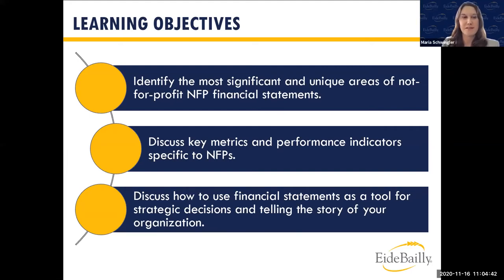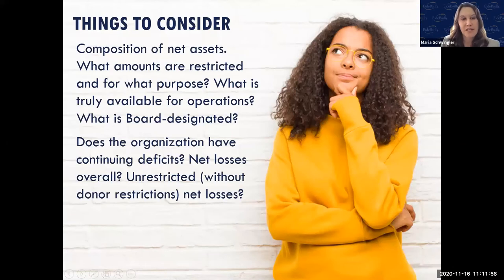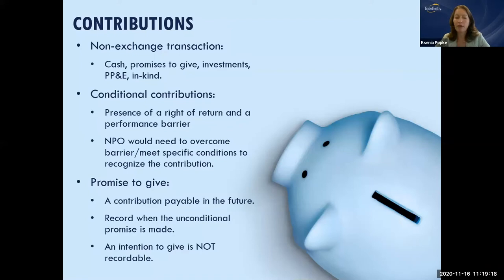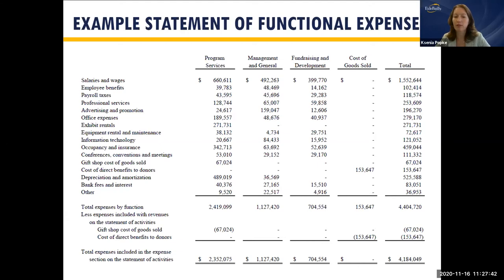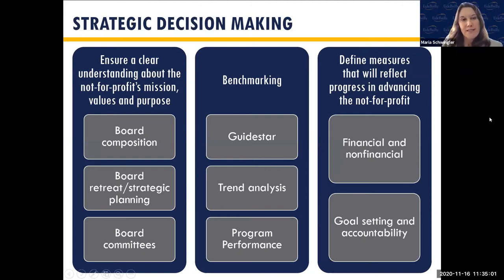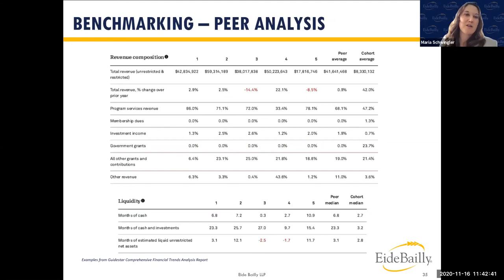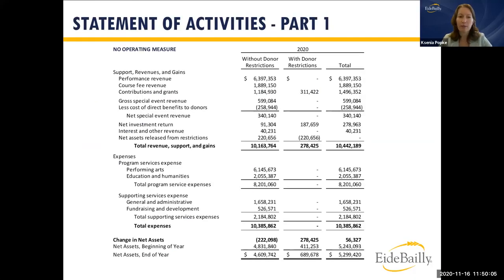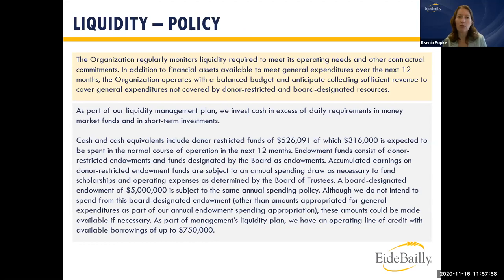Board Best Practices - Understanding and Using NFP Financial Statements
Each not-for-profit organization has a unique mix of financial characteristics, with a few commonalities of contributions, special events and net assets with donor restrictions. Understanding the key areas of financial reporting and how to use the knowledge to exercise effective due diligence, make informed and strategic decisions and present funders with the most compelling story, can become key qualities in determining the ultimate success of the organization. Achieving long-term mission fulfillment and financial sustainability depend on having board members, management and development staff who understand the role of financial reporting and key performance indicators. This workshop will help build that understanding to support effective leadership.

Learning Objectives:
• Identify the most significant and unique elements of not-for-profit financial statements
• Discuss key metrics and performance indicators
• Discuss how to use financial statements as a tool for making strategic decisions and telling the story of your organization